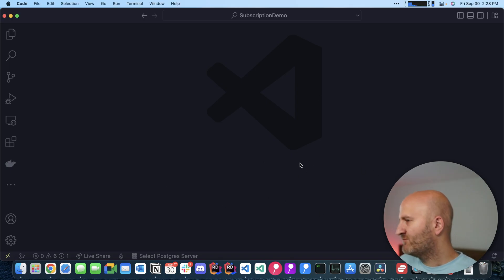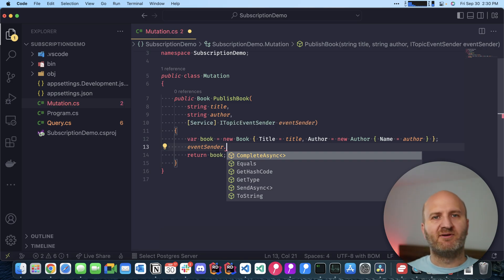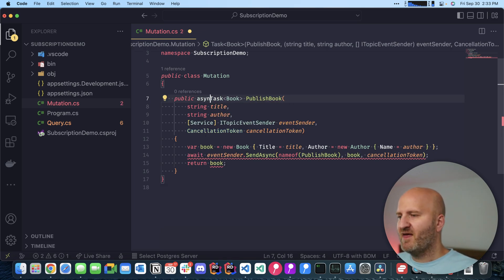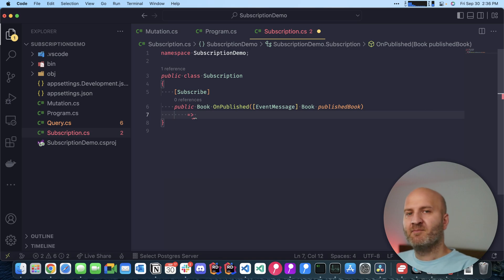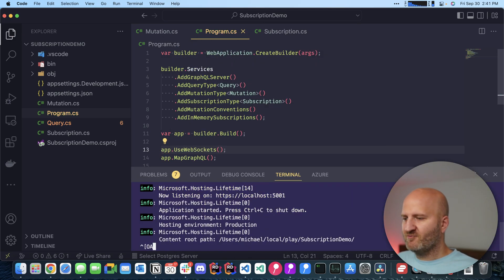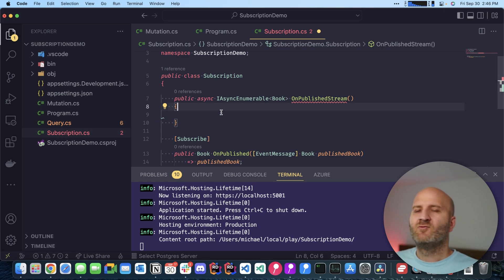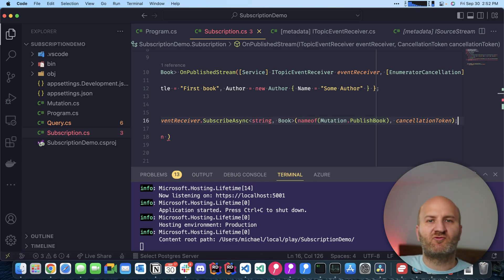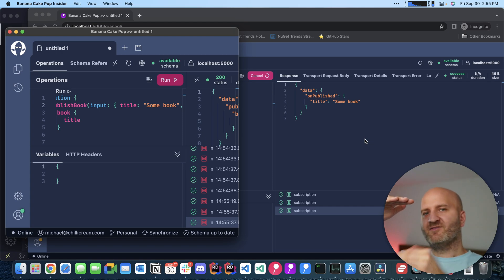Getting started with GraphQL Subscriptions in .NET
Hi everyone,

I am Michael, and in this video, we will check out how we can implement GraphQL subscriptions in dotnet with Hot Chocolate. We will look at a couple of ways we can approach subscriptions. Join me for this first foray into the world of real-time data with GraphQL.